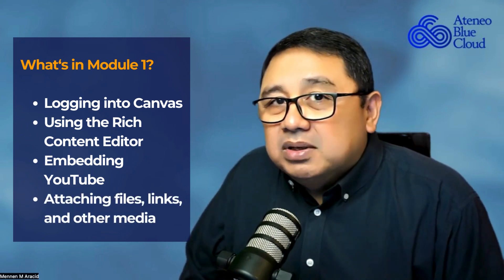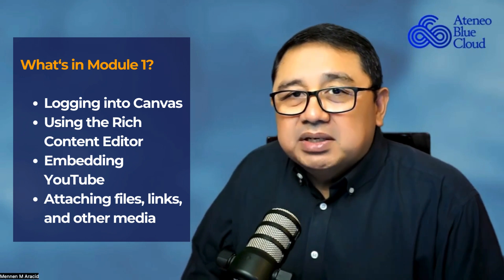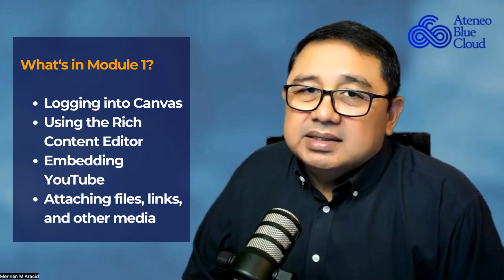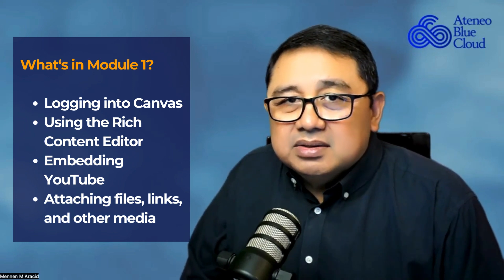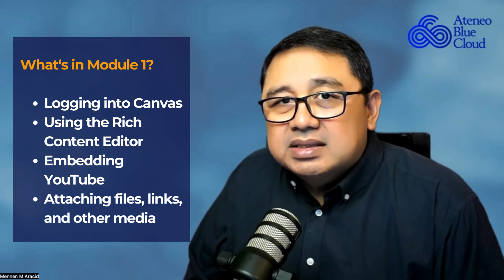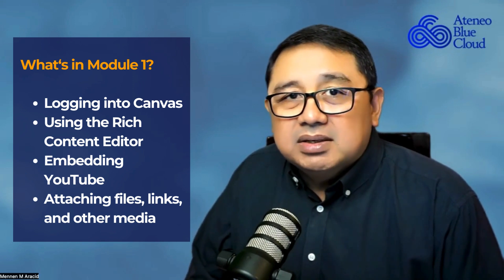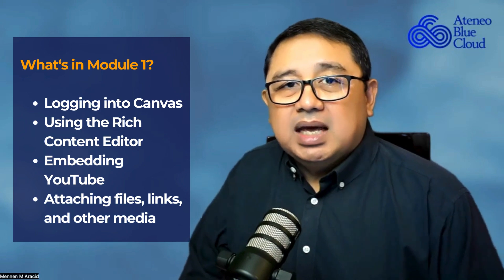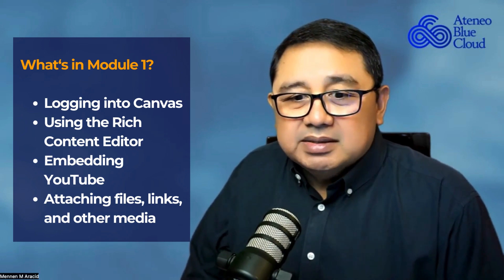Module 1 Introduction to Canvas LMS